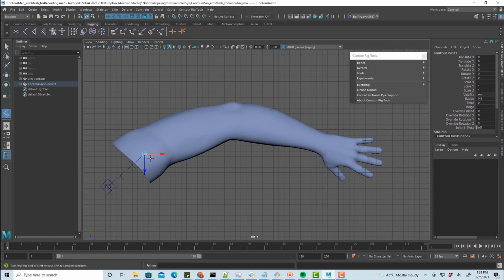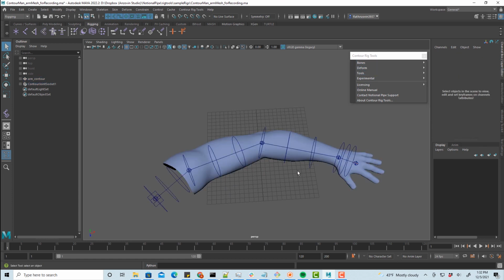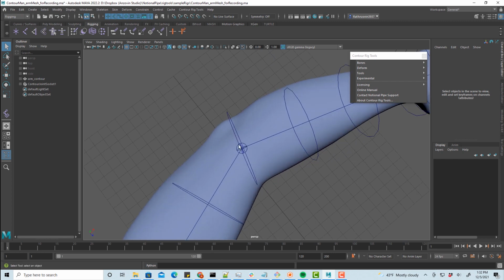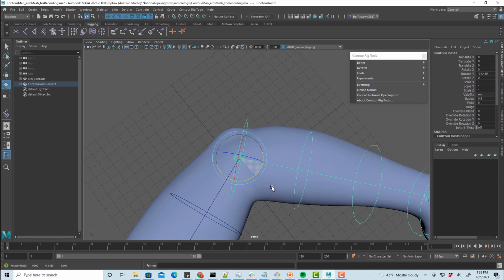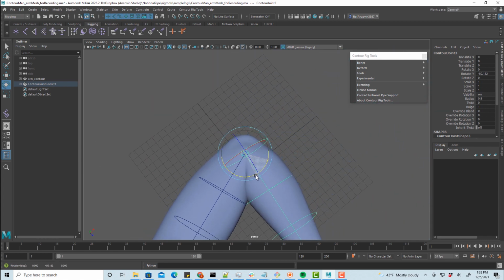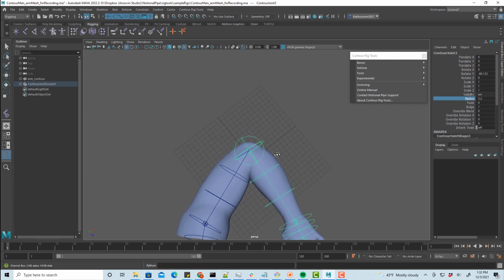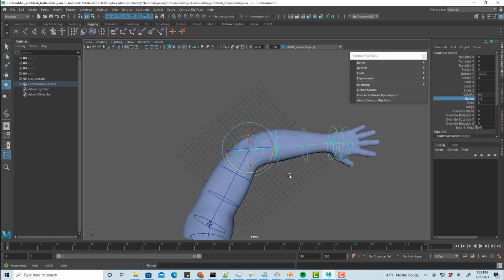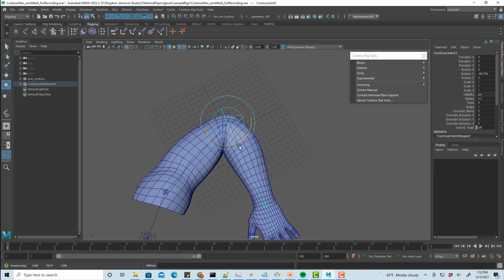Introducing Contour Rig Tools: Contour bones and deformation basics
A quick introduction to Contour Rig Tools, our new spline-based rigging system for Maya. In just a few minutes, we'll create an arm rig from scratch with deformation capabilities even the most complex traditional Maya rigs can rarely boast--without painting a single weight.